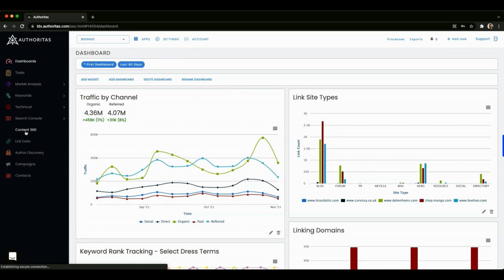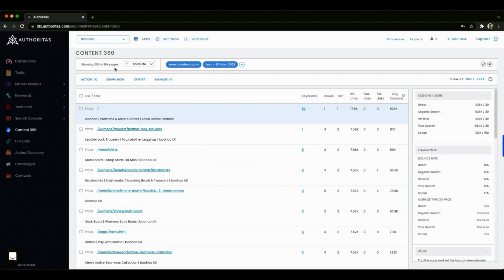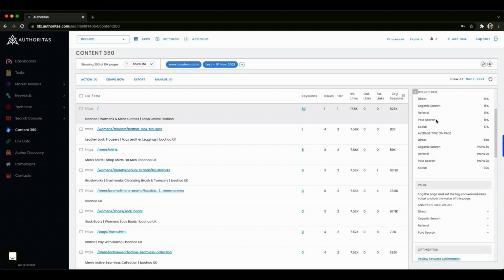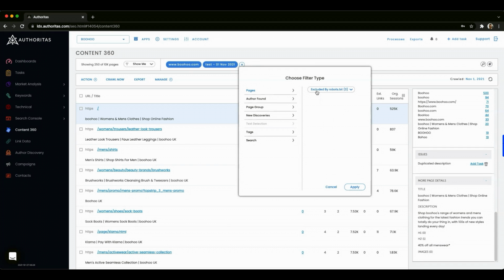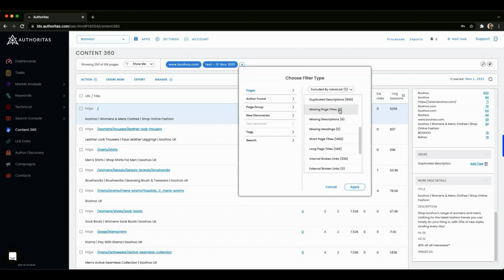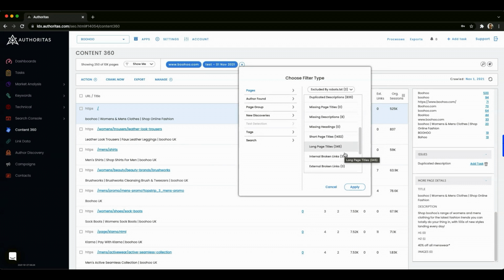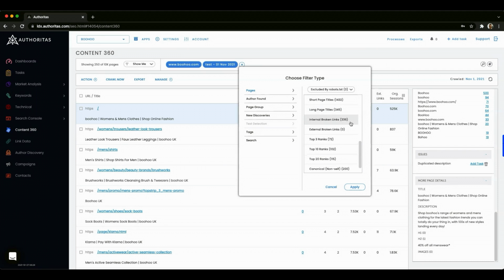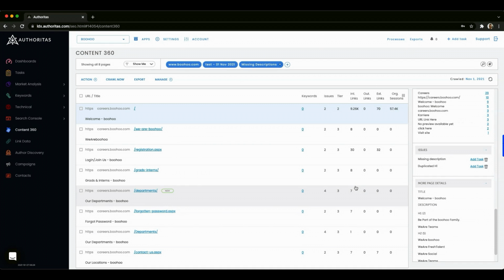Getting Started: On Page SEO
In this video our Account Manager Sam goes through the Content 360 module and shows us some of the different tools you can use to optimise your website.

Head over to the Content 360 module. If you followed the ‘Creating Your Project’ video about how to kick off crawls, then you should have some initial data to look through and start analysing here.

As you can see, in this example there are 10,000 crawled pages and Content 360 provides a page-by-page breakdown the performance for each. At a glance, you are able to see metrics such as the number of ranking keywords, number of internal and external links, as well some sessions data, which comes from an integration with analytics. In the right-hand panel, there is a more detailed look at areas such as engagement, keywords, backlinks and Issues.

It is Issues that we are most interested in here. For this homepage, there is one issue present, which is a duplicated meta description. Returning to the top of the module, there is a plus icon that allows you to apply filters to this data. I am going to use the Pages filter, which groups together URLs by specific issues, these are:

• Pages excluded from a crawl – robots.txt or any NoIndex tag(s) that you have setup that ensure that this page will not be crawled.

• Pages not available – 400 error codes that are prohibiting the URL from being crawled by a search engine and/or viewed by a user. You can update your access permissions to resolve any unwanted 403 Forbidden codes. Whereas with 404 Not Found codes, check if the page has been moved, renamed or removed altogether, as any one of these can lead to a 404.

• Server issues – 500 errors codes that relate to internal server problems. A 500 code indicates that the server encountered an unexpected issue and there are many potential triggers for this, including browser cache, corrupted data and incorrect permissions. We recommend you check your logs! A 503 code is usually temporary, normally generating if a server is overloaded or down for maintenance. These ones typically resolve themselves!

• Redirects – 300 error codes that show page redirects. The two most common are 301 code, which is for permanent redirect from one URL to the other, and 302 for a temporary redirect. Your page authority gained from backlinks can also be transferred using redirects.

• Duplicate elements – For example Titles and or Descriptions. Duplication creates confusion for Google and can therefore damage your rankings, meaning it should be avoided.

• Missing elements – For example Title, Description and Headings. These are all fundamental on-page SEO elements, which Google relies upon to understand and pick up on your page.

• Short / Long elements – If you are above or below the following recommended thresholds, you could look to improve:
 • Body content – Anything  less than 100 words is considered short
 • Page title – The sweet spot is between 40 and 70 characters
 • Page description – The sweet spot is between 120 and 160 characters
• Broken Links – Shows where internal or external links have broken. This is often down to making changes to a URL, such as the name, and the link has not been updated. It is easy to fix and ensures good user experience, as well as helping Google rank your content.
• Canonicals – A type of tag that lets Google know what the “real” version of your page is and is especially useful when you have a lot of duplicate or very similar content across your site. Authoritas shows any canonicals that exist on a URL that are not self-referential and can therefore possibly create mixed signals.

Each of these issues can drag down the quality of a page or even make it invisible to a search engine, both of which are very damaging to a domain. For now, we will focus on just one of these.

Applying this filter returns any pages that have a missing meta description. You can then use this insight and fix this problem on all affected URLs. Most changes to meta data are handled in the backend of a website, for instance WordPress has a dedicated section for Meta Data. Once you have completed a fix, Content 360 will pick up on it in the next crawl of the domain and update the list of Issues accordingly.

If you're interested in finding out how this software might fit your needs more than have a look at our website, or get in touch with a member of the team.

If you need further help have a look at our helpdesk